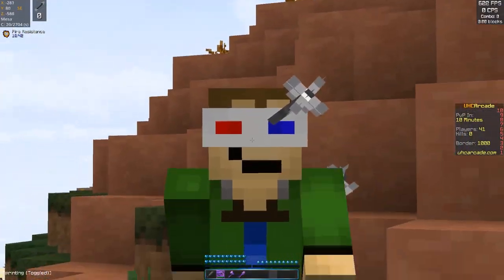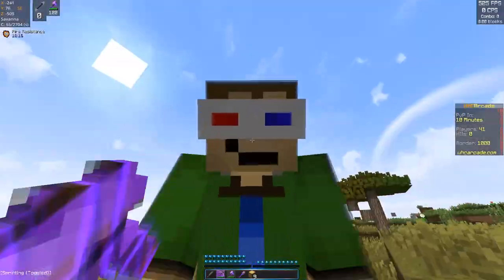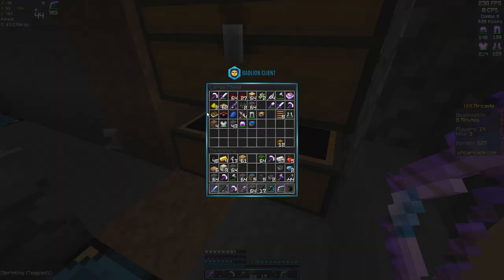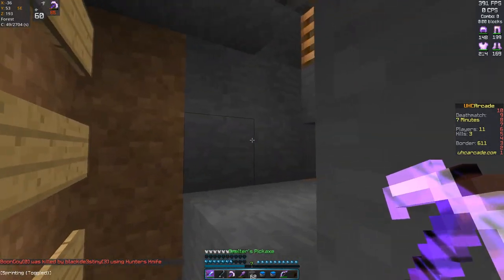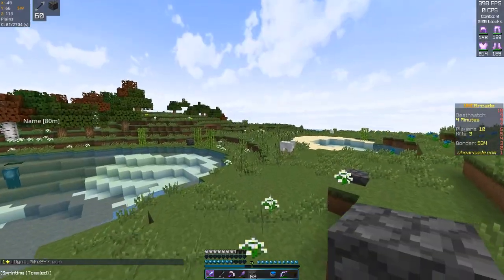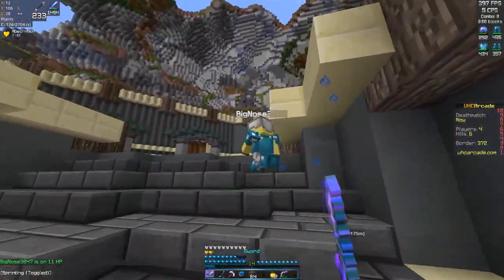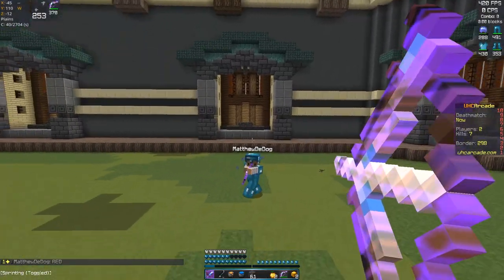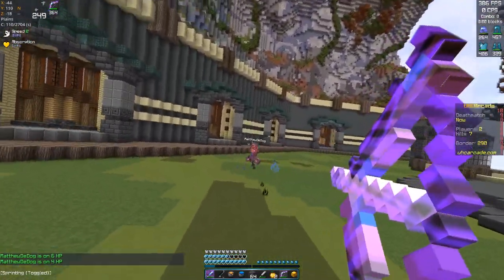I STOLE this TRAP on UHC Arcade to WIN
Video Description - In this uhc trapping video, I played a UHC Arcade game and ended up stealing a trap and winning the game by using it. I trapped a bunch of people as well as other trappers too. I hope you guys enjoy the UHC Arcade trapping video!
Timestamps:
0:00 - Intro
0:39 - Preparation
3:11 - Stealing the Trap
4:20 - Fixing the Trap
5:47 - Baiting Begins
12:18 - Deathmatch
14:05 - Outro
People in this video - Absolutely Alpha
Texture Pack - Tylarzz Super Awesome Pack
Sound Pack - if you overlay my 600 sub pack you can get the sounds that way.
Mods: Badlion Client
Song: Misc. Background music
Server - UHC Arcade
PC Specs
CPU: i7-8700k
GPU: Duke GTX 1080
HHD: 4 TB
RAM: 16 GB DDR4-3000
Monitor: 144 Hz 1080p
Keyboard: Razer BlackWidow Ultimate 2014
Mouse: Logitech g502
Ping: 30-50 ms